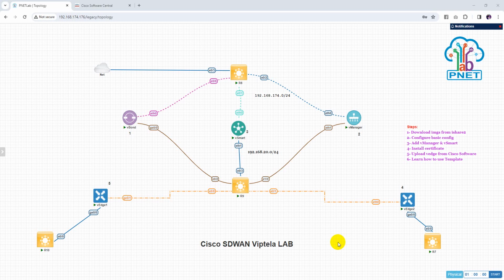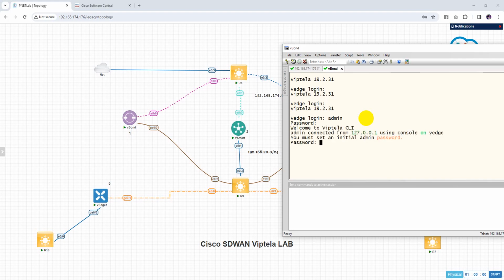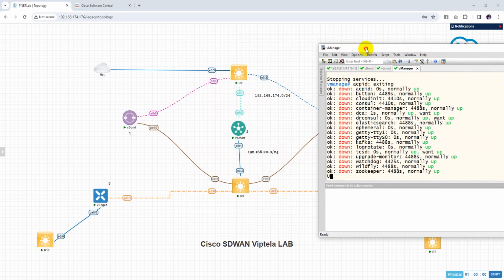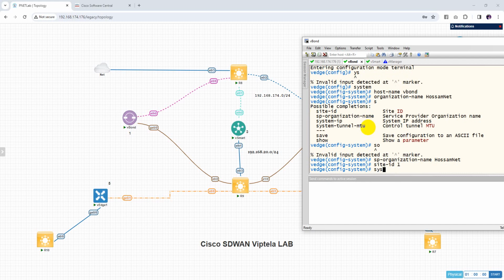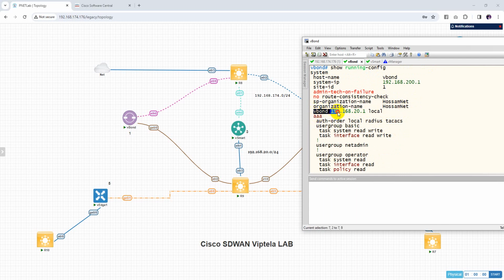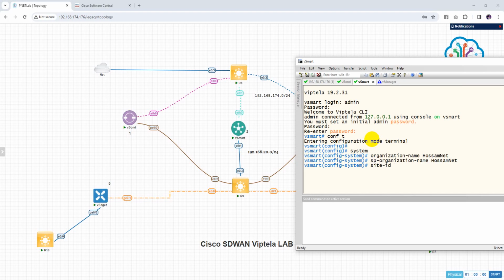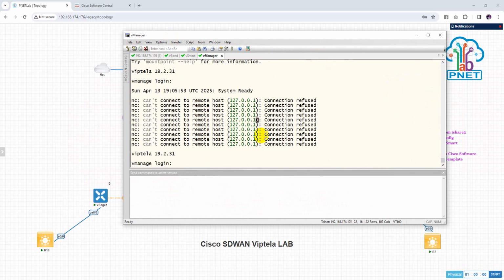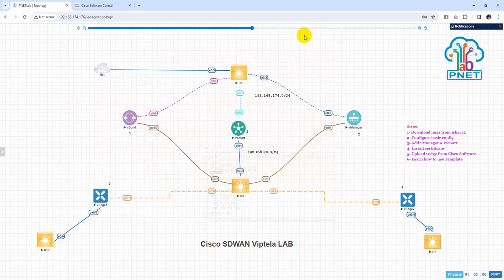Setup Cisco SD-WAN (Viptela) from Scratch | Step-by-Step - Basic config(Part2)